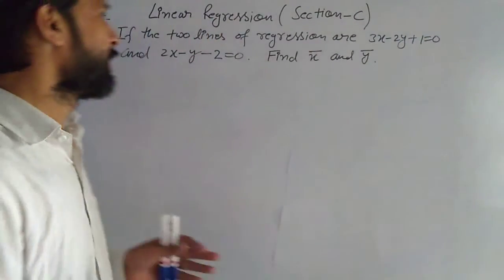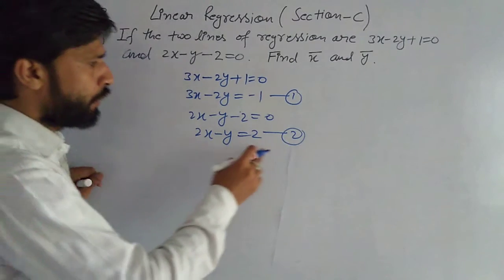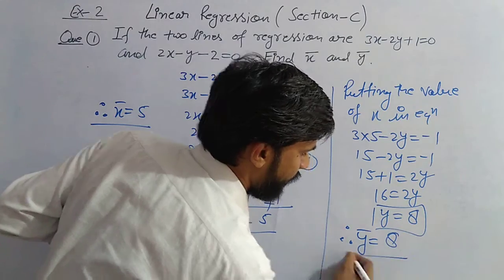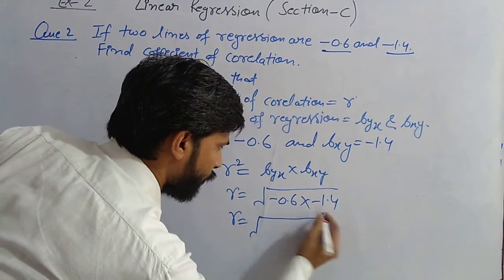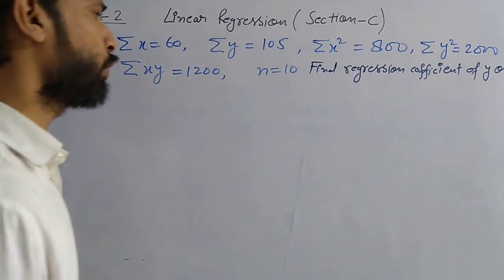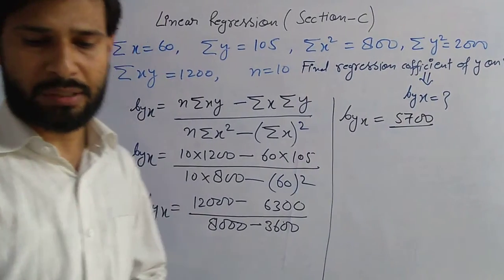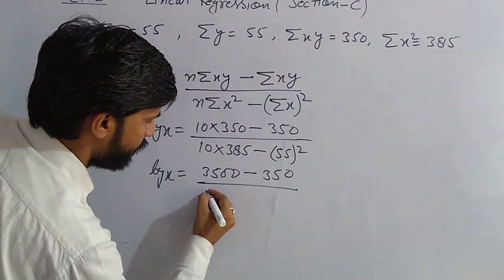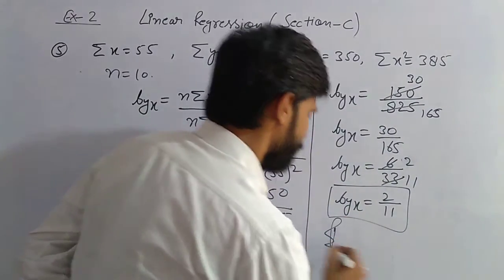LINEAR REGRESSION PART#02